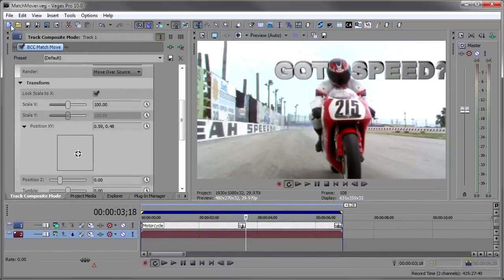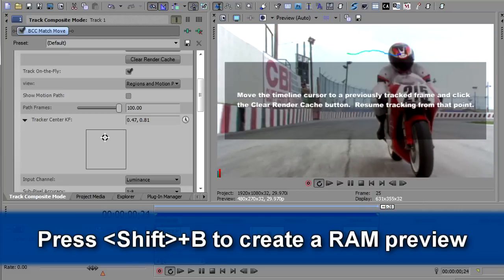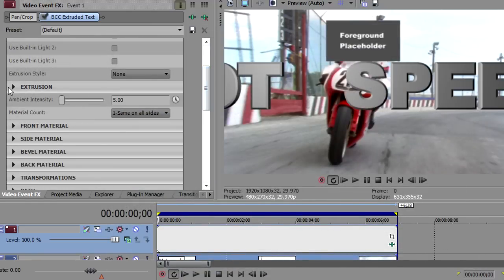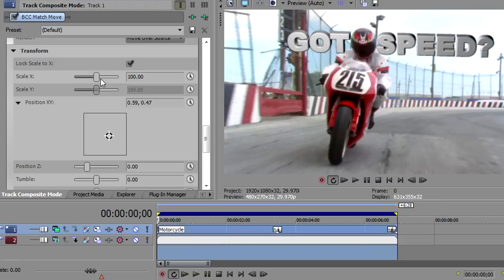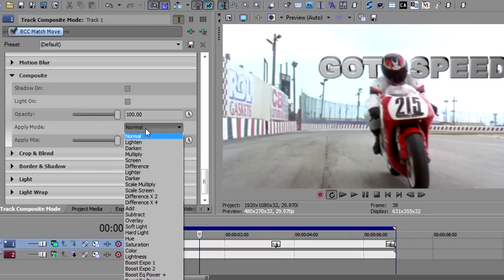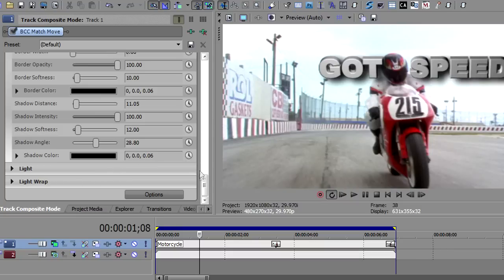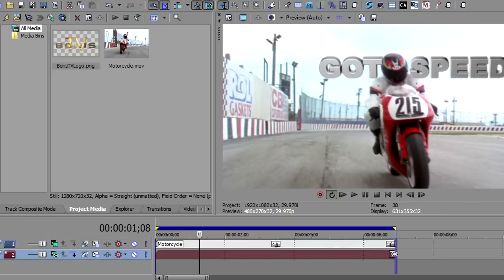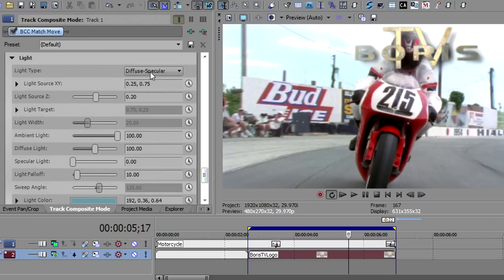Boris Continuum Complete Match Move in Sony Vegas Pro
Learn how to lock the movement of an image clip to another image clip using Boris Continuum Complete's Match Move filter in Sony Vegas Pro.